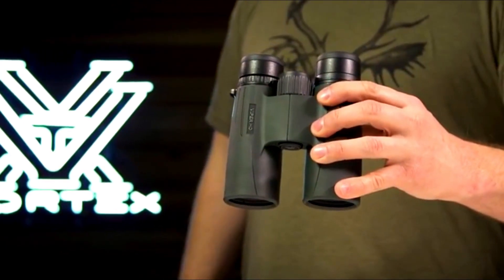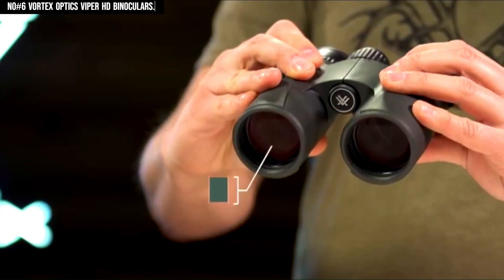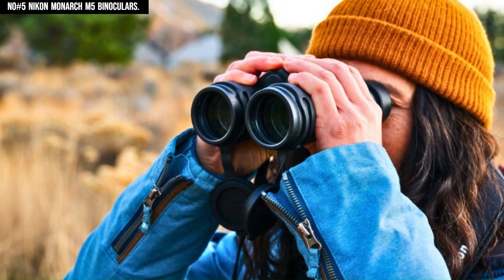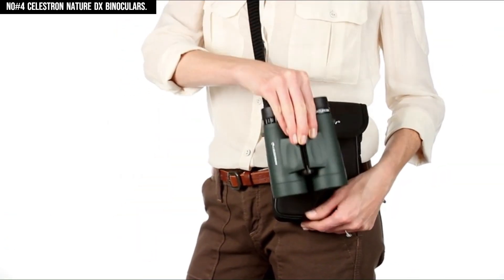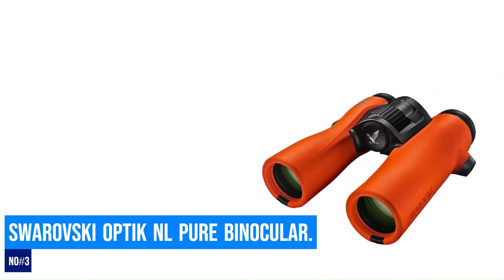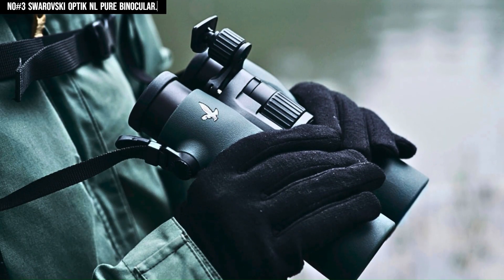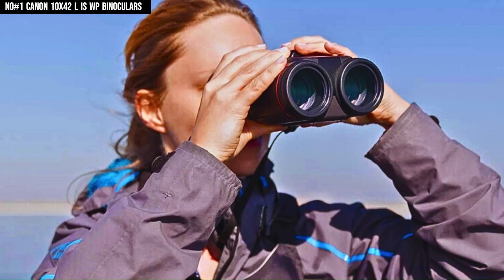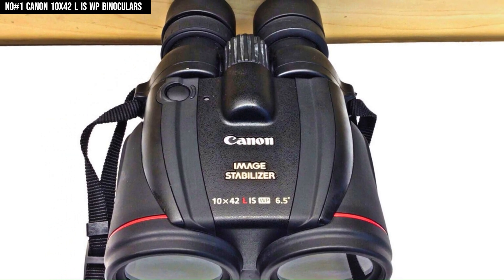Top 6 Best Binoculars For 2025 - You Really Need To Know Before Buy !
➜Links to the Best Binoculars For 2025 we listed below.

► 6. Vortex Optics Viper HD Binoculars.
► 5.  Nikon Monarch M5 Binoculars.
► 4. Celestron Nature DX Binoculars.
► 3. Swarovski Optik NL Pure Binocular.
► 2. Alpen Teton 10x42 Binoculars.
► 1. Canon 10x42 L IS WP Binoculars.

Share  with someone who needs to see it.
Discover the top 6 best binoculars of 2025 in our latest video, perfect for wildlife viewing, sporting events, concerts, and even stargazing. Binoculars offer a portable, affordable alternative to telescopes, making them ideal for any outdoor adventure.